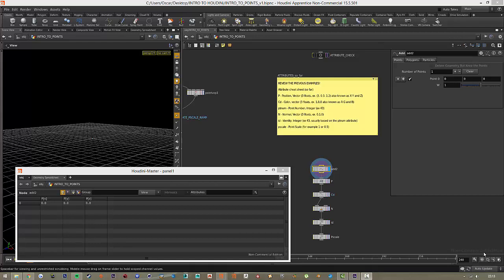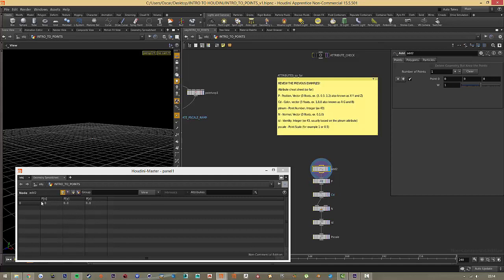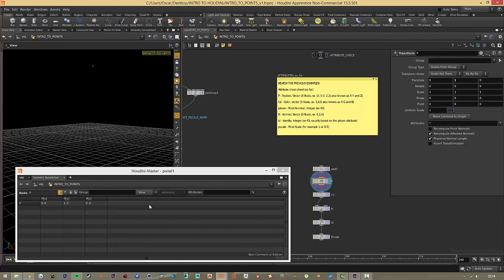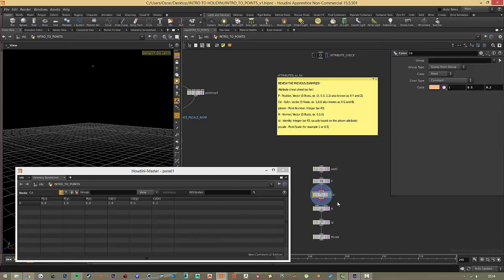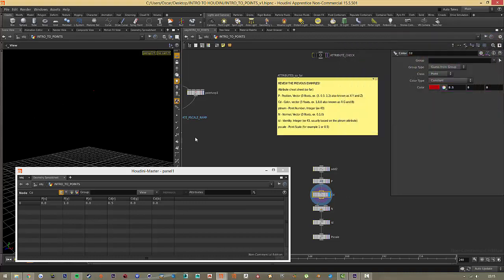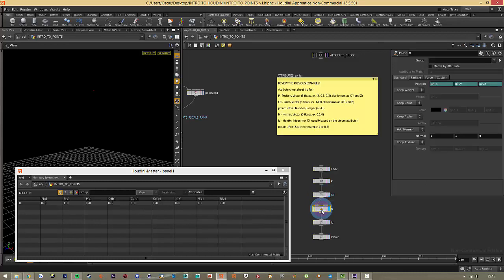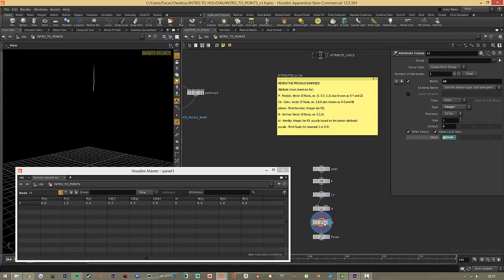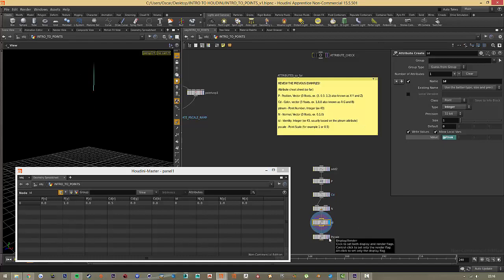EX7 1 POINTS